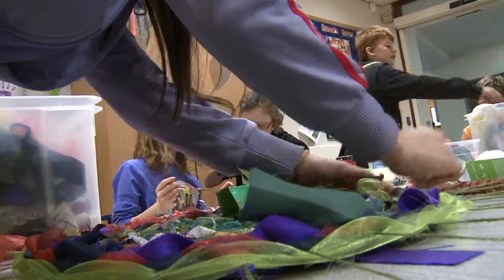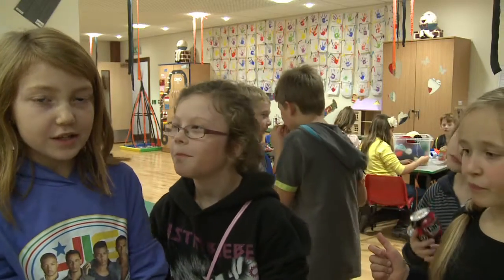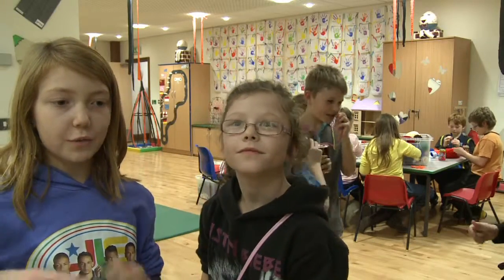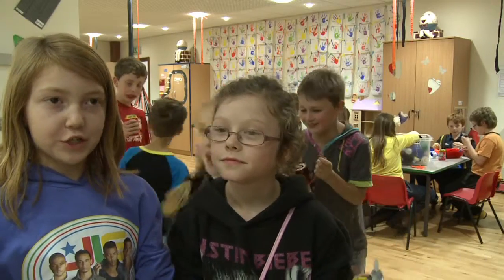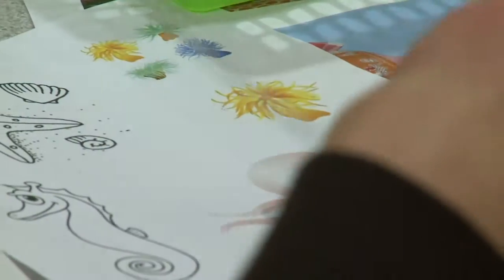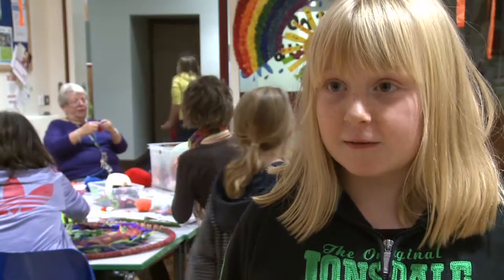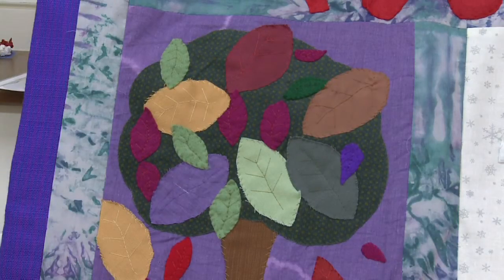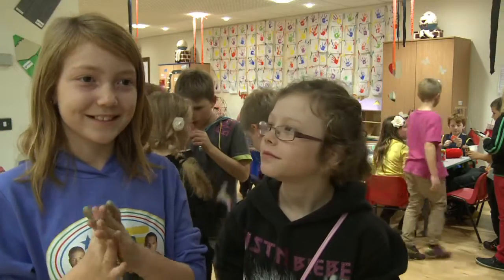barton banner making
A project run by St-Art of the Ropewalk Barton.  A series of workshops to make some mixed media banners with an environmental message.  Made by the young people of Barton at the Hub Youth Centre.